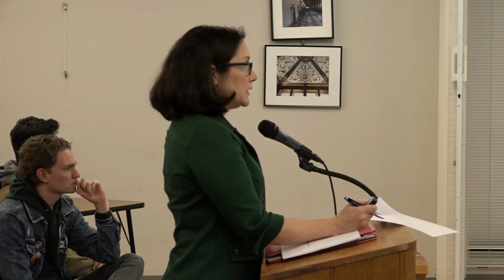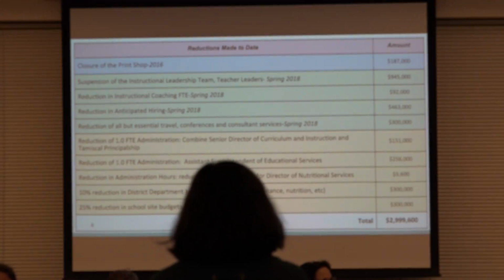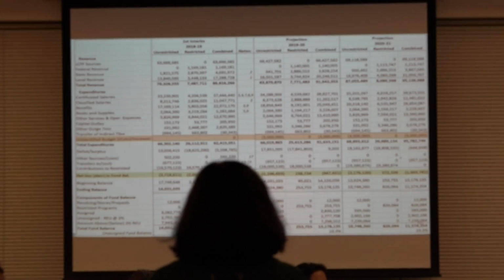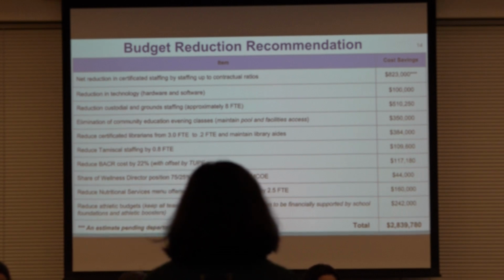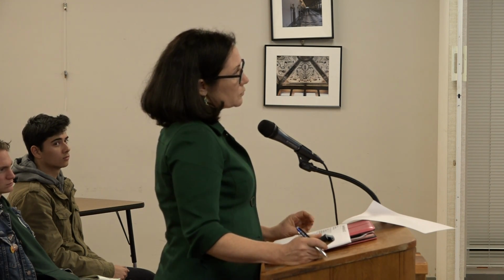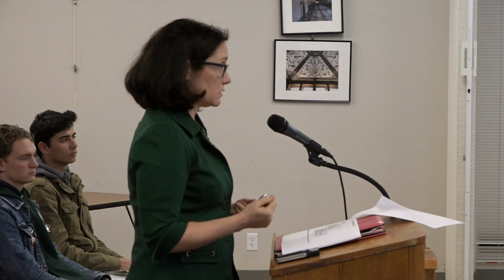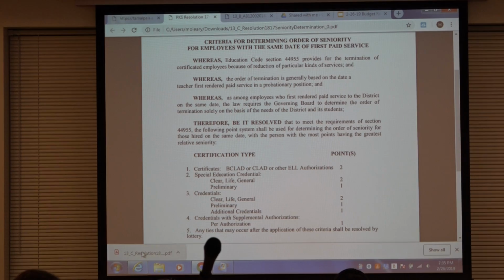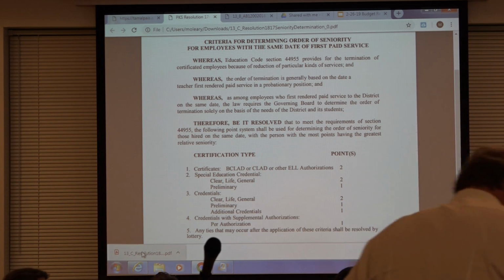TUHSD Board Meeting February 26, 2019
Meeting of the Tamalpais Union High School District Board on Tuesday, February 26, 2019